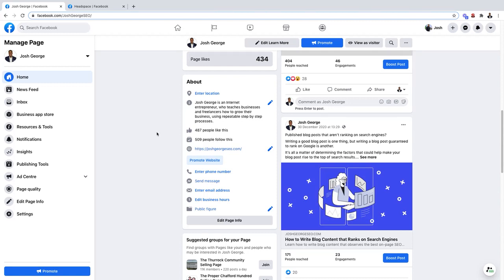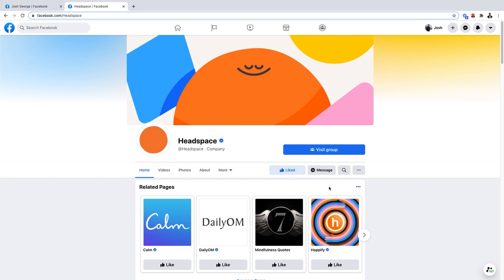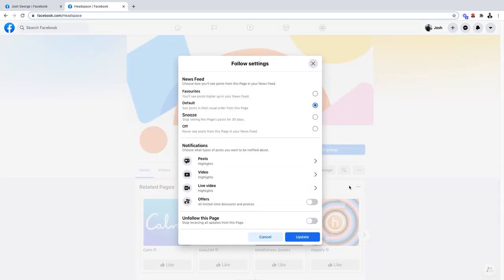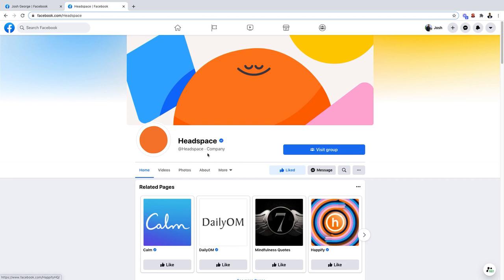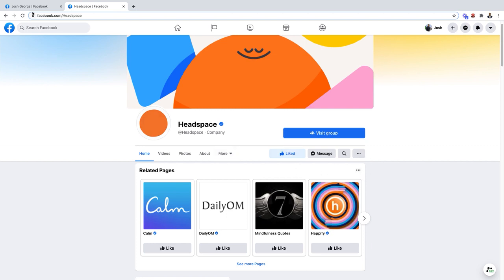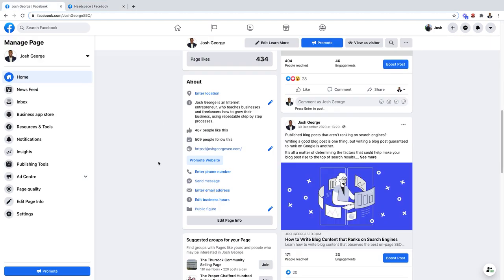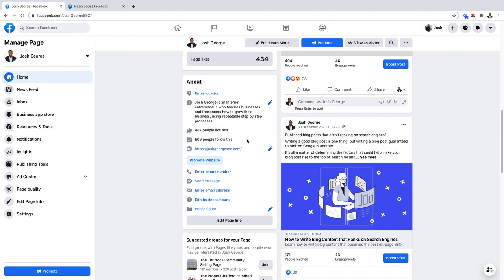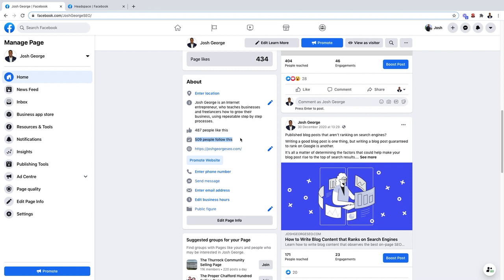10 What Is the Difference Between Likes and Followers?